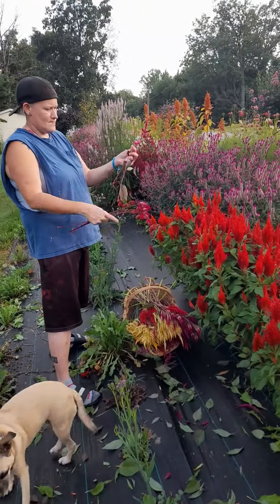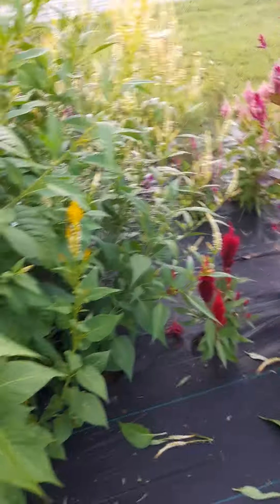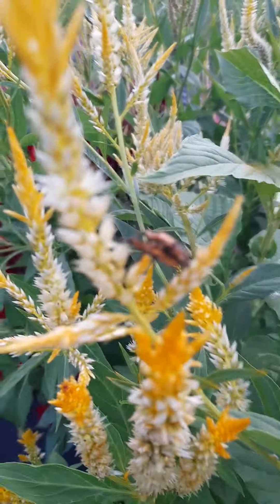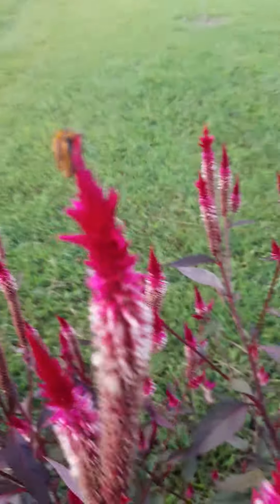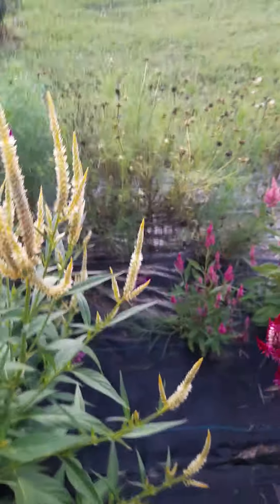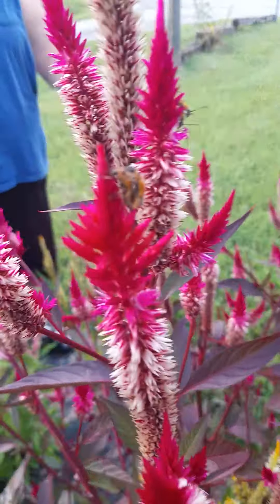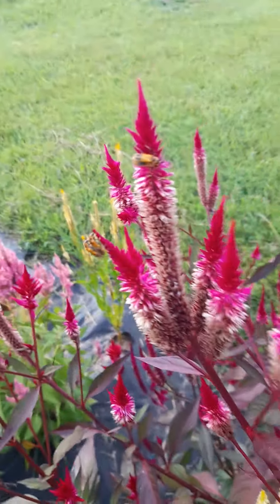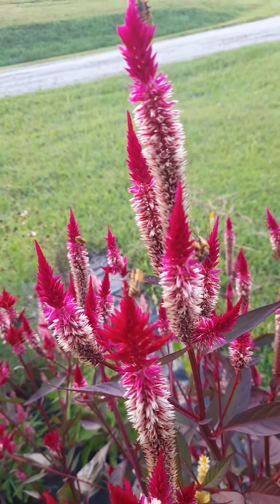What are these bugs that are having orgy everywhere lol 😂